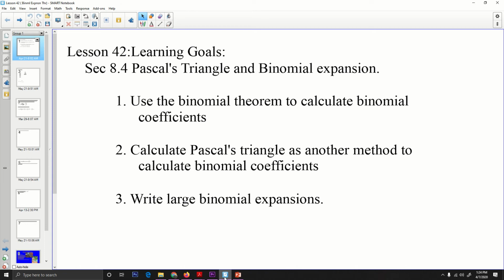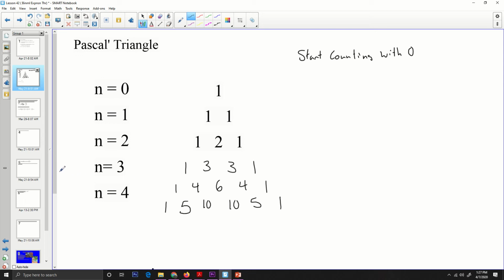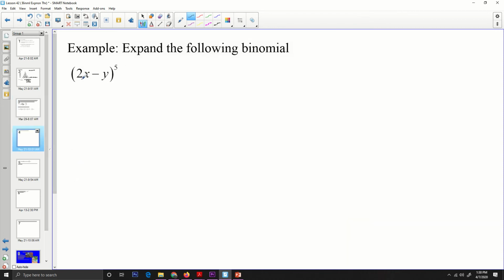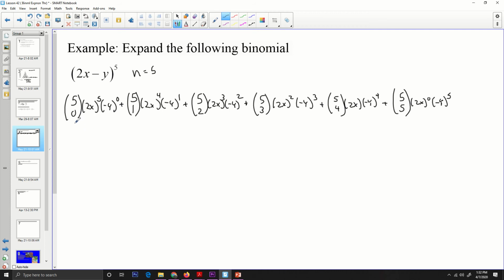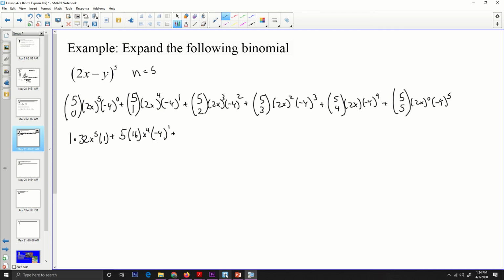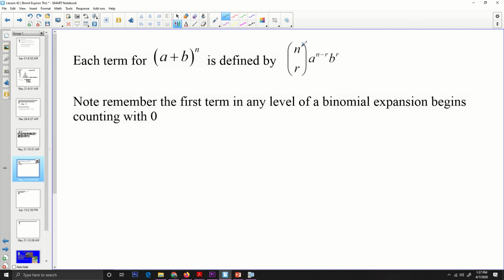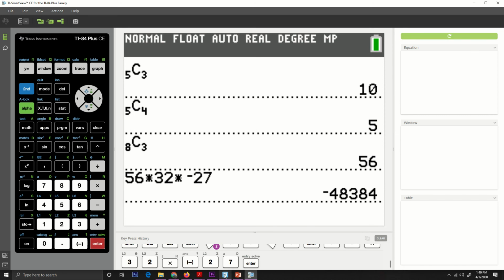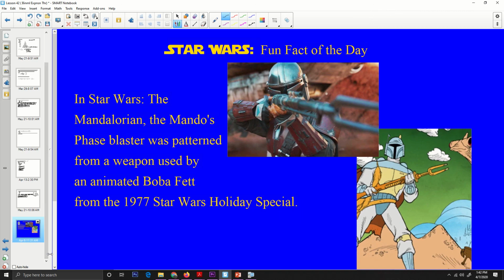Pre-Calc: Lesson 42 (Binomial Expansion)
This is the video presentation for lesson 42 (NON-DE) on binomial expansion.